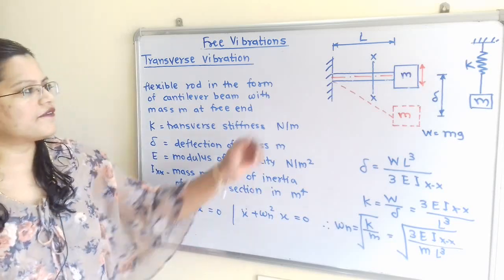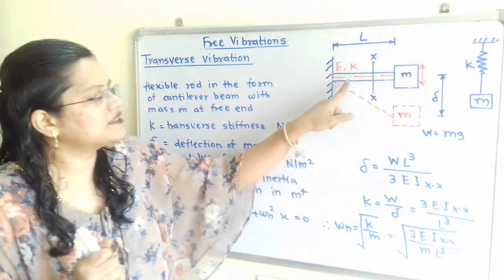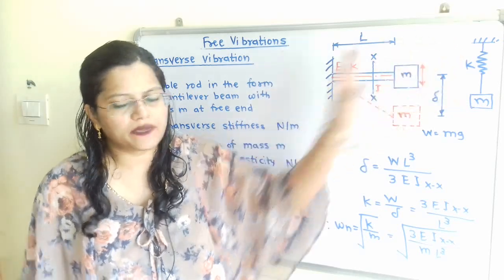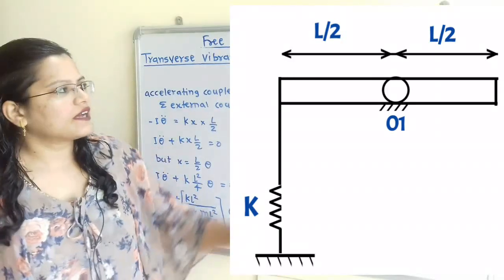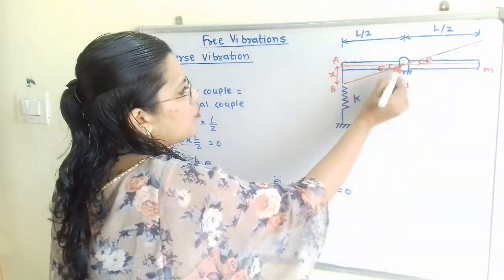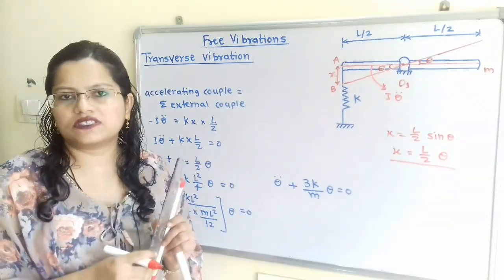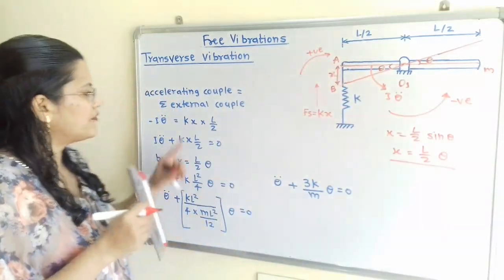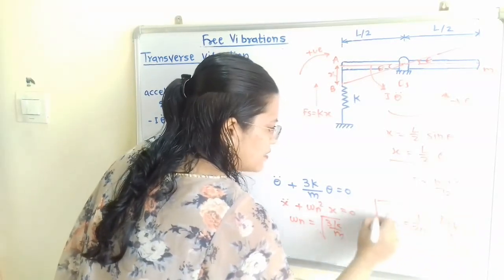Problem 13 on transverse vibration, free vibration, Dynamics of machinery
A uniform rod of mass m is supported as shown in the diagram. Determine the frequency of resulting motion.